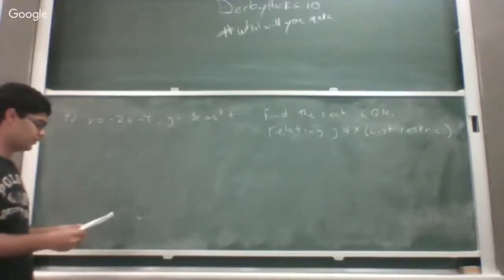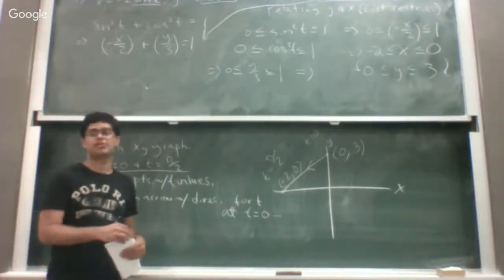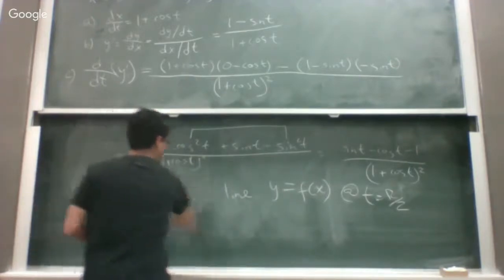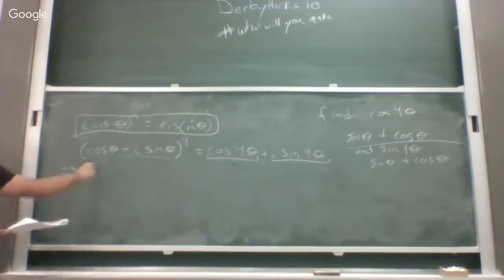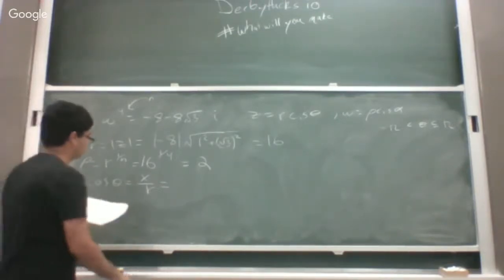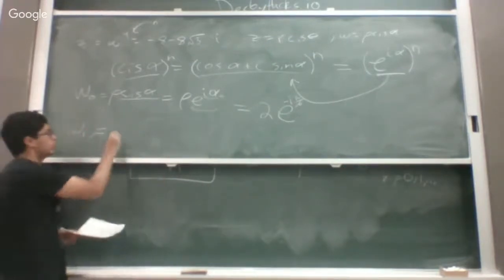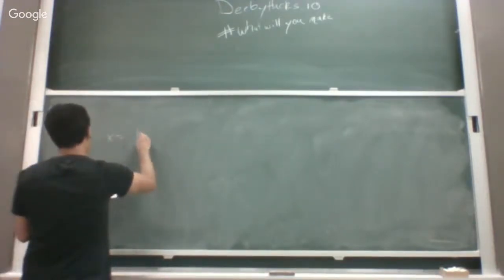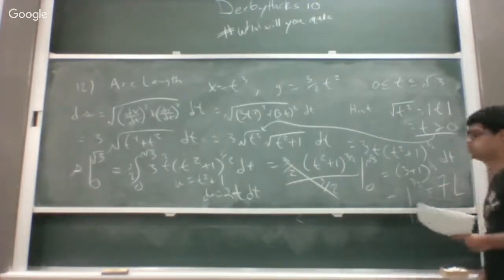Exam 12 Engr 102 SI